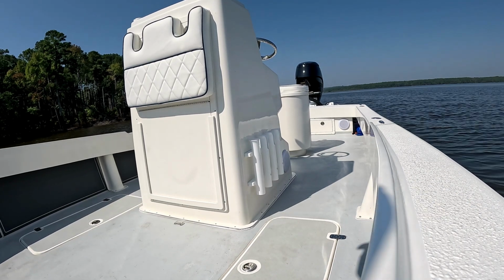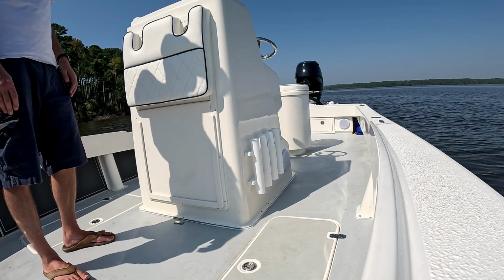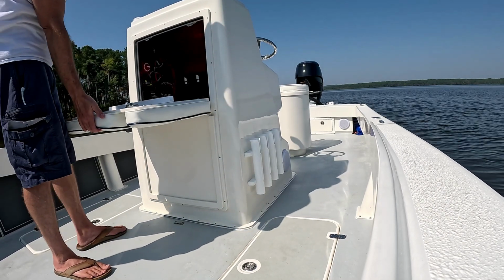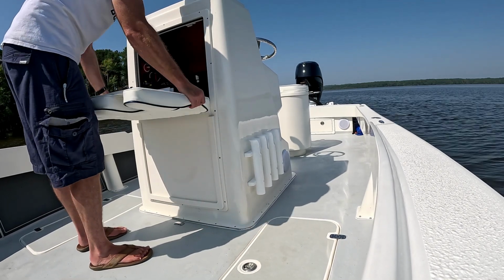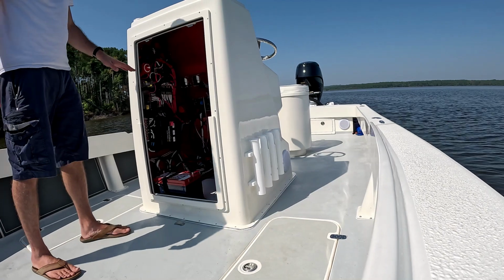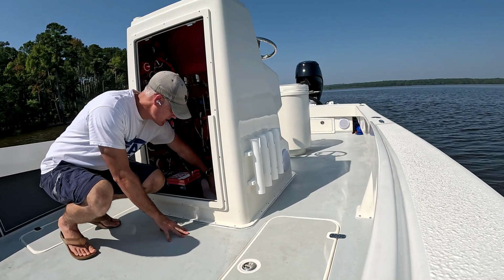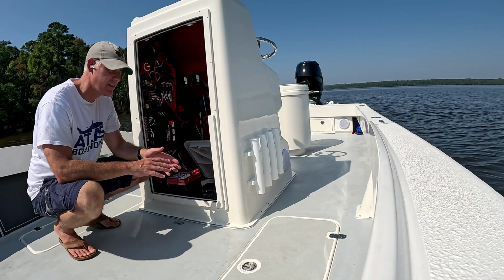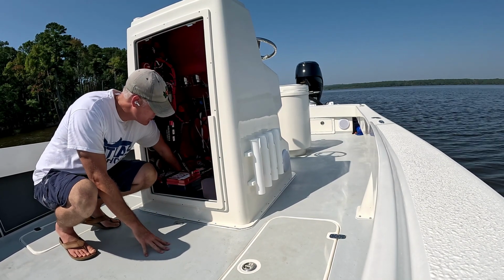Console access video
At Atlas Boatworks we are all about access. Access to your systems, wiring, and controls. This video walks you through some of the ways we provide access.